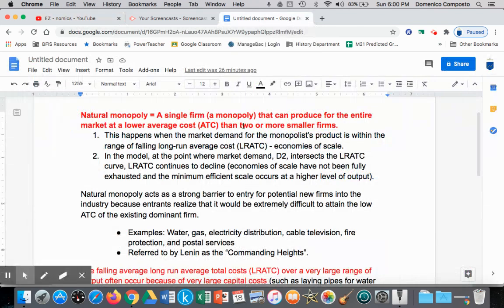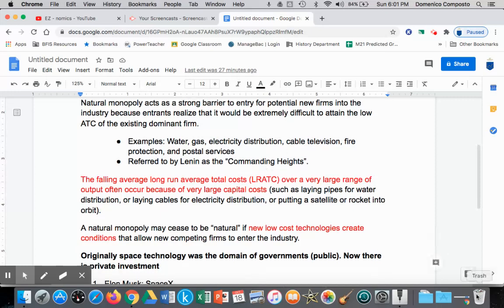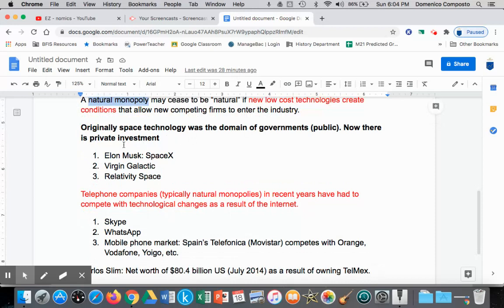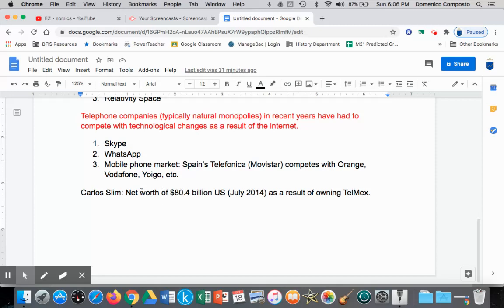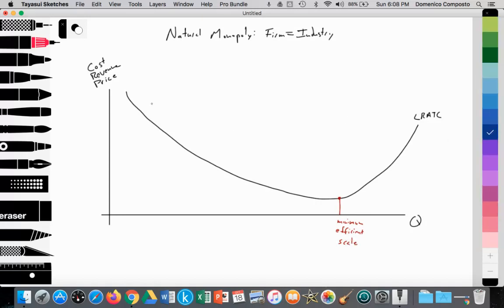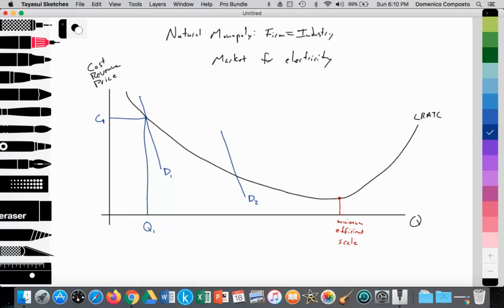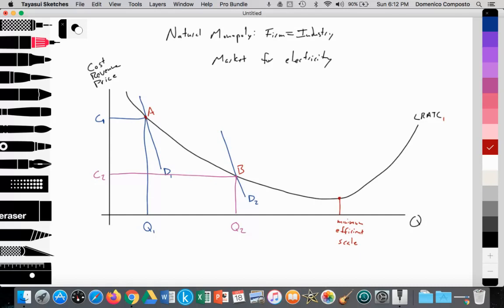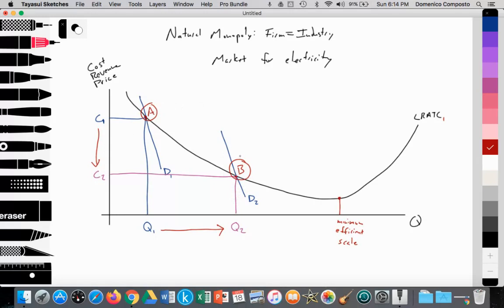2.11 (Micro) Natural monopoly market structure: Economies of scale: IB Economics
Video tutorial for IB Economics students illustrating how to draw and analyze a natural monopoly market structure in which the firm/industry has achieved economies of scale

* A natural monopoly is a single firm (monopoly) that is able to produce for the entire market at a lower average total cost (ATC) than two or more smaller firms, thus the firm is the industry
* Natural monopolies have a market demand for their unique good or service that is within the range of falling LRATC (long run average total costs) curve, in other words, economies of scale

Economies of scale is achieved by the firm when in the long run it is able to reduce ATC (average total costs) while increasing output

Economies of scale can be achieved as a result of the following:
* Specialization of labor
* Specialization of management
* Efficiency of capital equipment
* Indivisibilities of capital equipment
* Indivisibilities of efficient process
* Spreading certain costs over large volumes of output

Note:
IB Econ Paper analysis of the economic model at time 10:40
* Graph A: Model of a natural monopoly that has established economies of scale: Firm/Industry generating electricity
* x-axis measures the quantity of output supplied
* y-axis measures costs of production

* Graph A illustrates a natural monopoly firm that has achieved economies of scale
* The electricity generating firm starts at point A where demand curve D1 = long run average total costs curve (LRATC1) establishing a long run equilibrium quantity of output at Q1 and long run average total costs (LRATC1) of production at C1

* Over time, as the population of a city increases, the demand for electricity increases from D1 to D2
* The electricity generating firm increases output to meet the rising demand establishing a new long run equilibrium at point B where demand curve D2 = long run average total costs curve (LRATC1) establishing an increased equilibrium quantity of output at Q2 and long run average total costs (LRATC1) of production at C2

* We notice that the electricity generating firm is able to meet rising demand for electricity in a city over time as a result of the economies of scale achieved
* The firm is thus able to reduce ATC while increasing output in the long run

* It should be noted that at point B where D2=LRATC1 that the LRATC curve is still declining, meaning that economies of scale have not yet been fully exhausted and the minimum efficiency scale occurs at a higher level of output

Further notes on natural monopolies
* Natural monopolies act as a strong barrier to entry to new firms into the industry because potential entrant firms recognize that it would be extremely difficult to attain the low costs of the existing firm
* New entrants would operate at point A, whereas the established natural monopoly would be operating at point B, thus the new entrant would be unable to compete due C1 being greater than C2, and Q1 being less than Q2

* Examples of natural monopolies: electricity firms, gas firms, water firms, etc.

*  The falling LRATC over a very large level of output typically occurs as a result of very large capital costs such as laying cables for electricity distribution or laying pipes for water distribution, etc.
*  Innovative technologies may reduce the barriers to entry over time thus leading to increased competition and the reduction of the established firm's natural monopoly status
* For example, rocket technology and space exploration was solely within the domain of government (natural monopoly), but as a result of innovative improvements in technology, space exploration is no longer within the domain of governments, but not within the domain of private firms: SpaceX, Virgin Galactic, Relativity Space
* Telephone companies (formerly natural monopolies) in recent years have had to compete with technological changes as a result of the internet: Skype, mobile phones, etc.